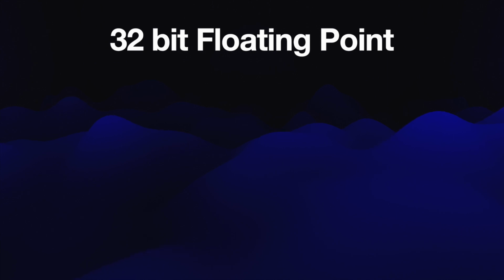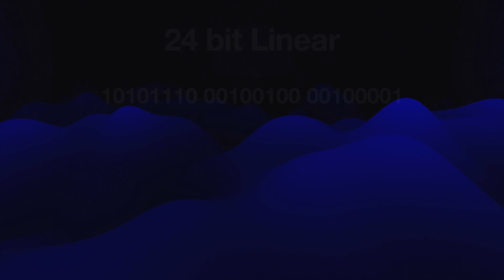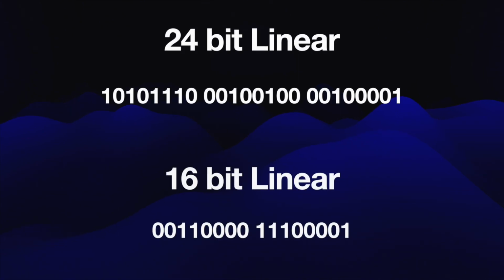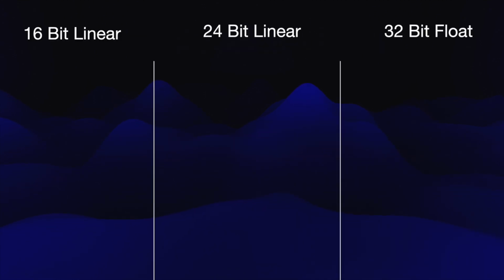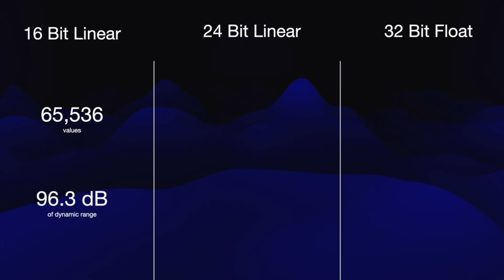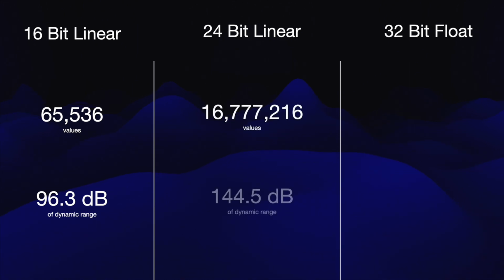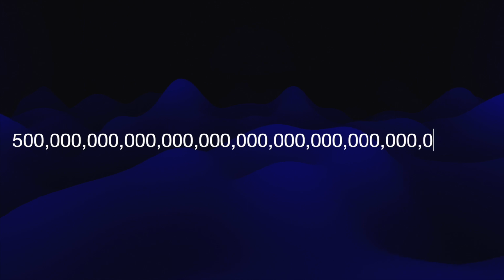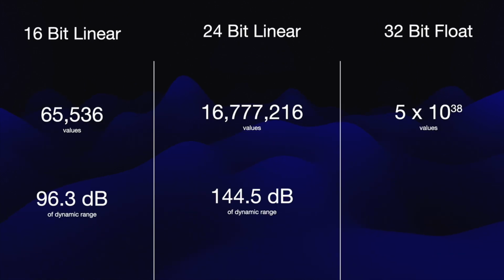BEFORE You Use 32-Float Audio - Biggest Mistakes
Hey! I've been using 32-Float for a couple years now and won't go back. Here's what 32 Bit Floating Point audio is and does and, more importantly, what it doesn't do.

0:00 Intro
0:35 What IS 32-Float
2:15 What does 32-Float Do?
4:05 What DOESN'T it do?
6:53 Conclusion

I have no social media presence other than YouTube.